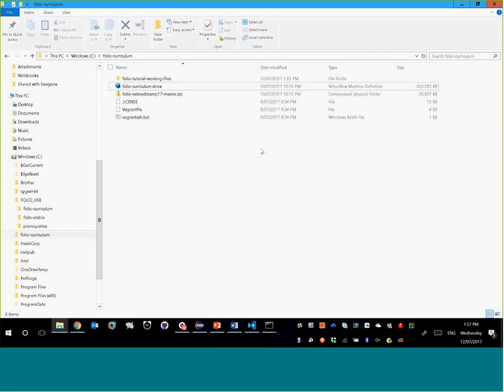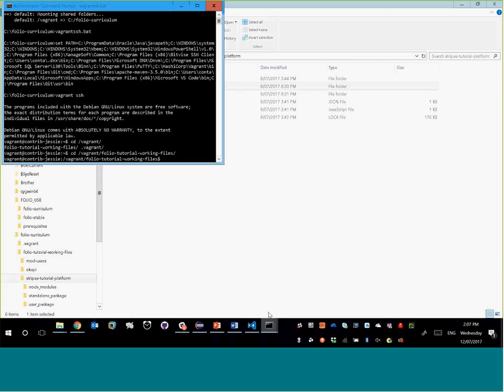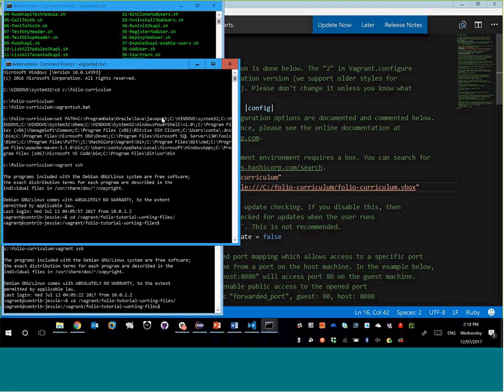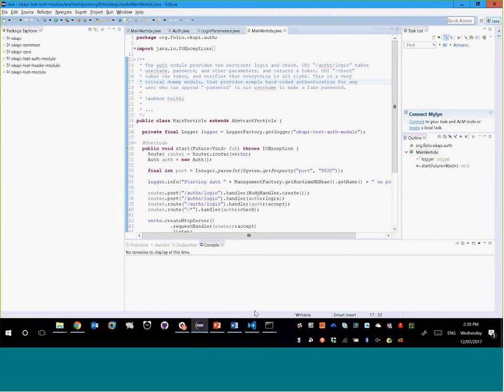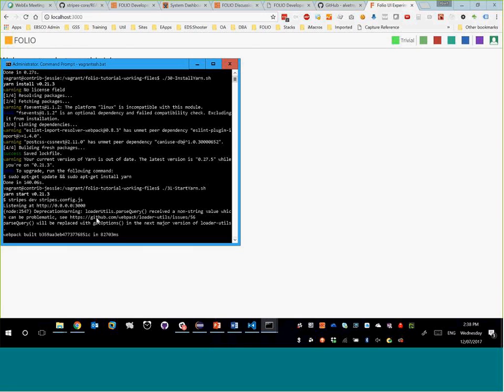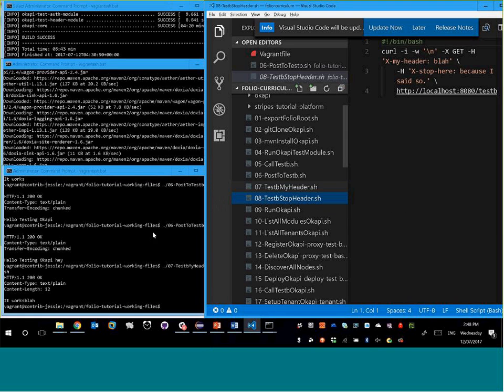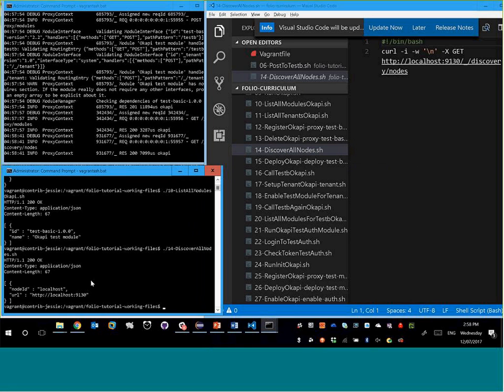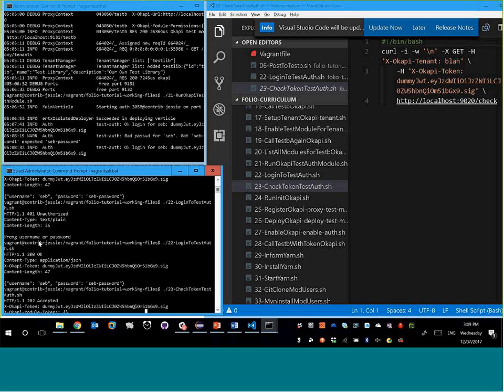FOLIO - Developer Curriculum at VALATechCamp17 - Part 1